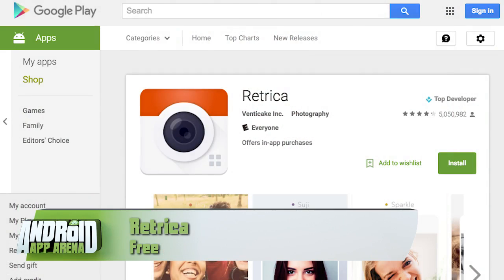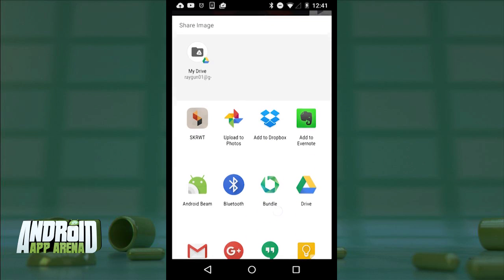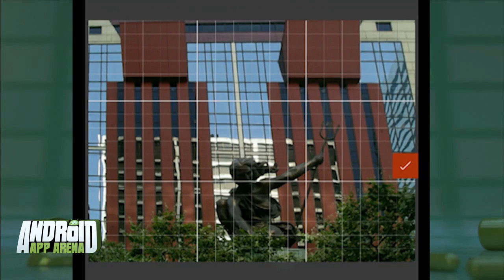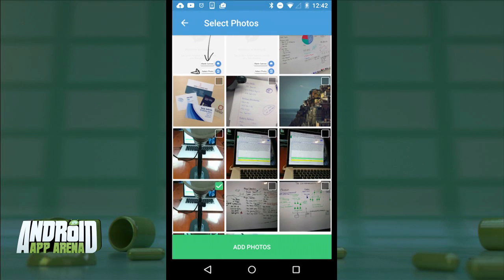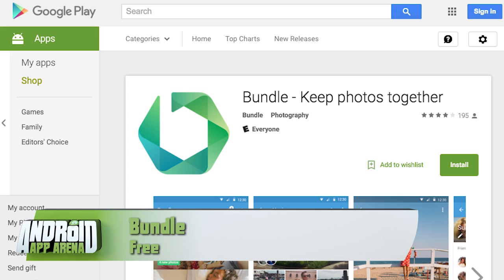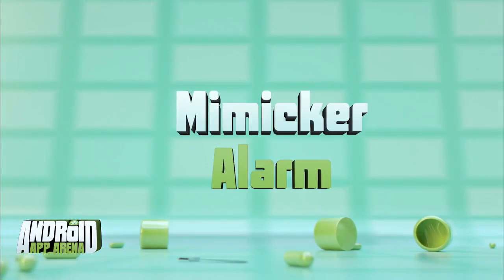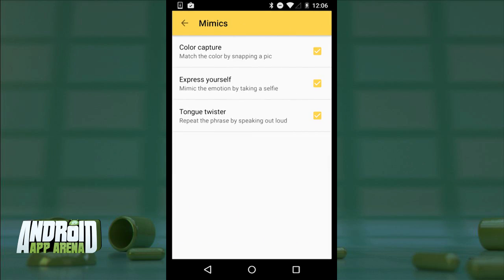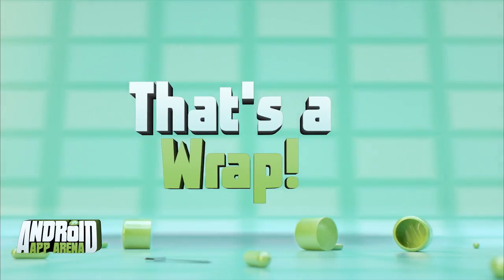Android App Arena 82: Photo Tools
Hands-on reviews of Retrica, SKRWT, Bundle, and Mimicker Alarm.